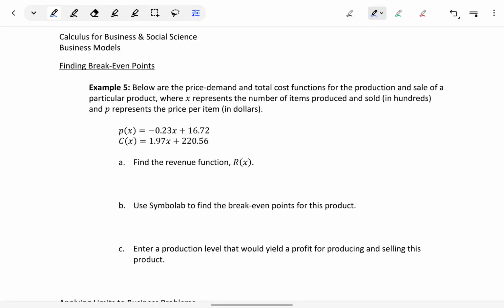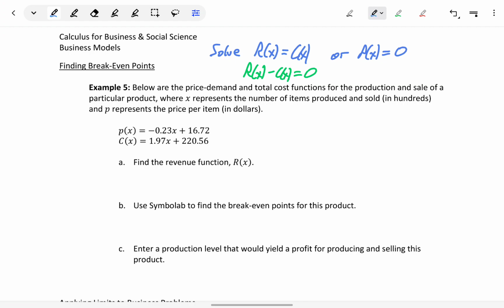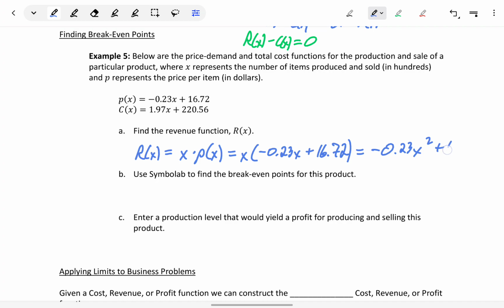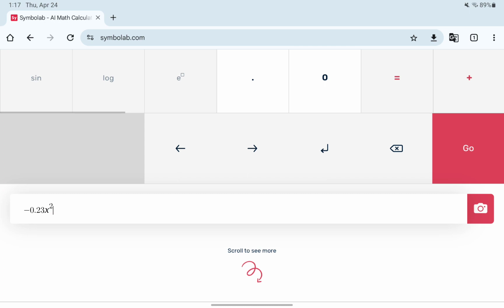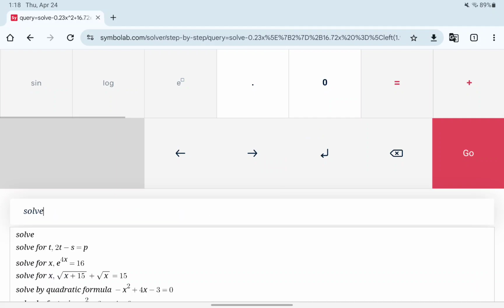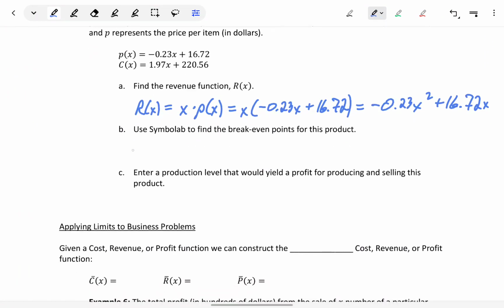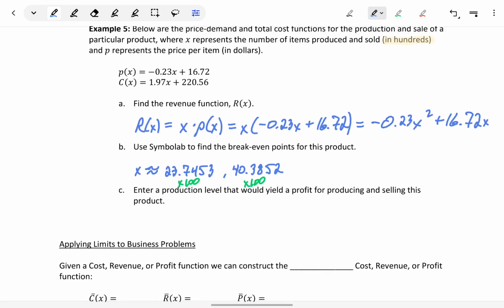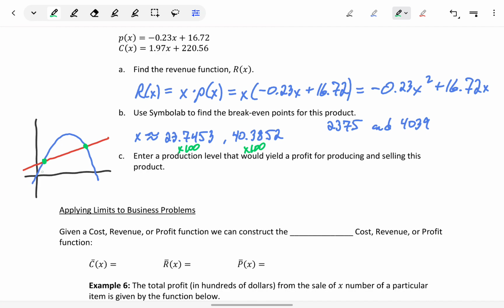Finding Break-Even Points